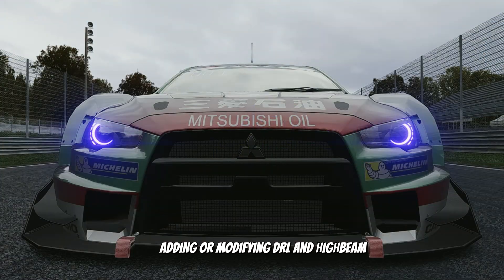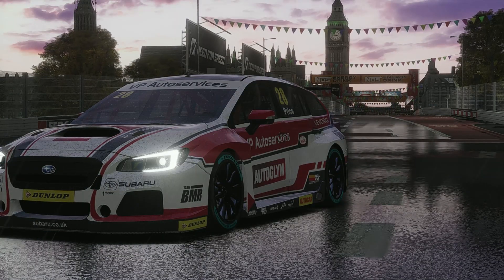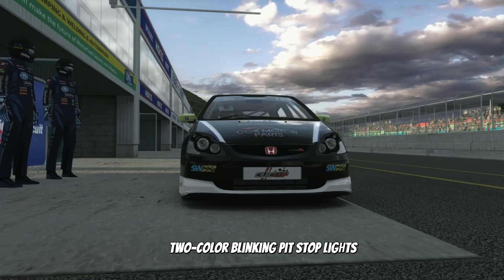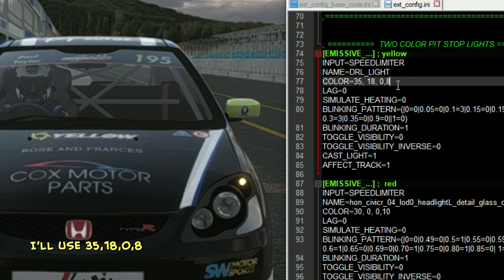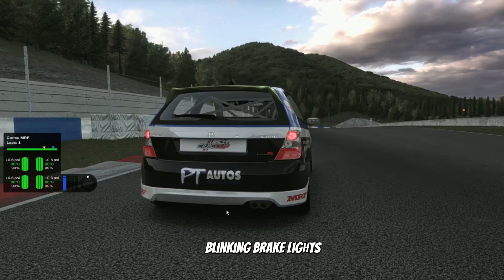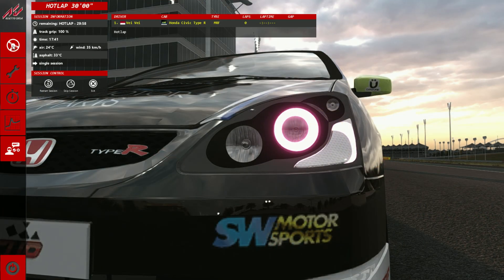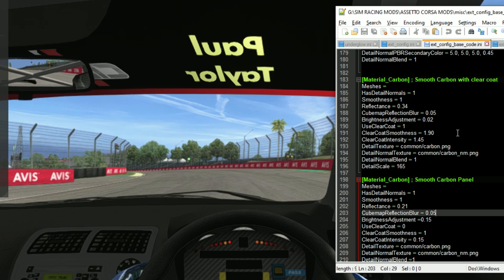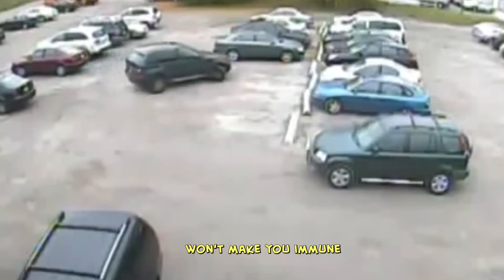Car Immersion Enhancements in Assetto Corsa: Notepad Customization Guide, Part 1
In this video, I’ll walk you through some quick and easy ways to enhance your car’s immersion in Assetto Corsa using nothing more than Notepad. From improving visuals to adding some personal flair, these simple tweaks will level up your sim racing experience without the need for complicated tools or mods.

Who knows, your cars might just start thanking you for the makeover!

Overtake.gg is NOT A PAYWALL. It's completely FREE and SAFE to download there, simply register and you can download a bunch of stuff related to sim racing games.

0:00 Intro
0:48 Customization previews
3:19 DV Crew Suit - 120 Free Pit Crew Suits
3:41 Notepad++
4:00 Tutorial intro
4:31 Two Color Pit Stop Lights
7:39 Blinking Brake Lights
8:54 Add/Modify DRL & Headlights
9:42 Improving Interior Texture
11:30 Using same technique for exterior textures
11:51 Windows Tint Customization
12:47 End of Part 1 Tutorial - Outro